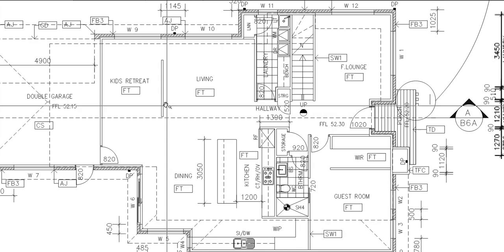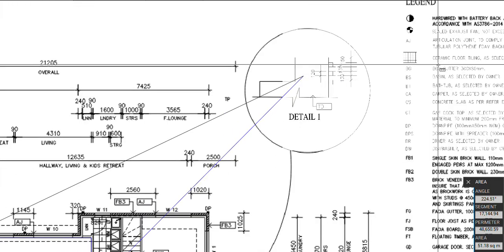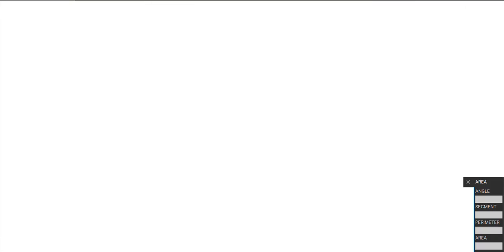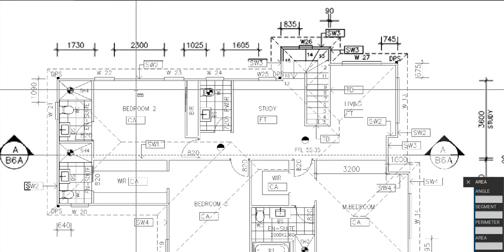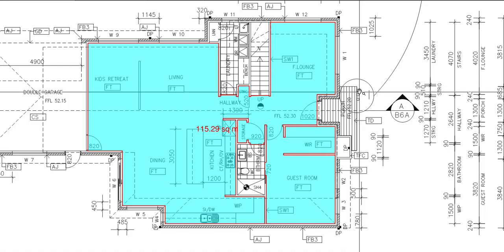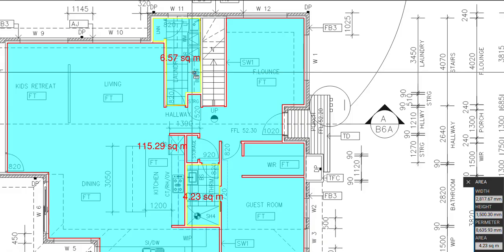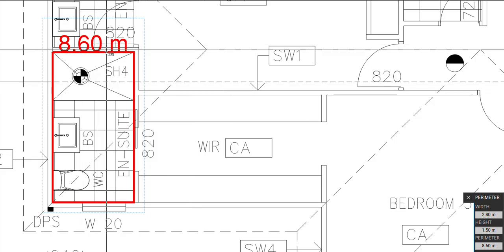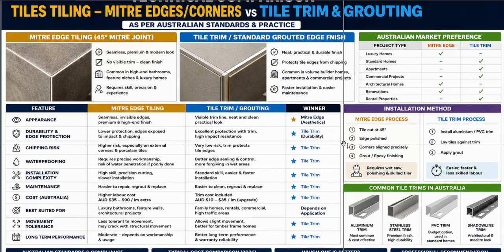Tiles & Flooring Technical Comparison | Mitre Edge vs Grouting | Australian Standards | Part-3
Welcome to Part-3 of our Full Australian House Estimation & Construction Series.

In this video, we explain the complete technical comparison between Tiles & Flooring systems used in Australian residential homes.

🔥 Topics Covered:
✅ Floating Flooring vs Glue Down Flooring
✅ Mitre Edge vs Tile Trim & Grouting
✅ Luxury vs Builder Standard Finish
✅ Australian Tiling Standards
✅ Tile Chipping & Durability
✅ Flooring Installation Methods
✅ Cost & Labour Comparison
✅ Practical Site Knowledge
✅ Quantity Surveying & Estimation Perspective

This video is based on real Australian construction practices commonly used in Melbourne residential projects.

🏠 Perfect For:
✔ Quantity Surveyors
✔ Civil Engineers
✔ Construction Estimators
✔ Builders
✔ Interior Designers
✔ Tilers
✔ Construction Students
✔ Bluebeam Learners

📌 Australian Topics Covered:
- Flooring Systems
- Bathroom Tiling
- Tile Trims
- Mitred Corners
- Flooring Installation
- Builder Standards
- Premium Home Finishes

📌 Software & Industry Knowledge:
BOQ Preparation
Real Site Estimation
Australian Residential Construction

Which trade should we cover next?
- Waterproofing
- Roofing
- Brickwork
- Joinery
- Cladding
- Electrical
- Plumbing